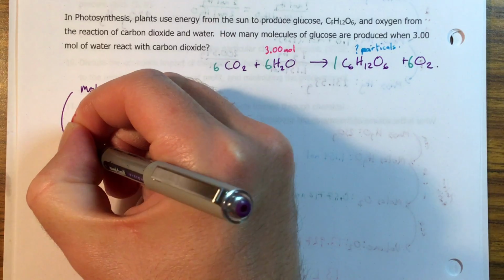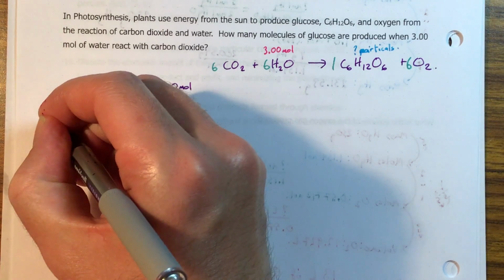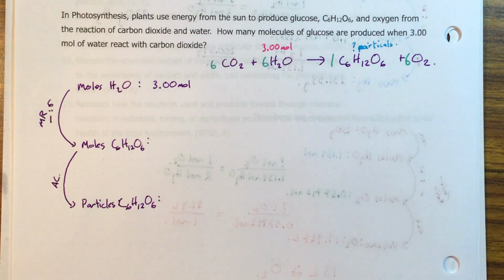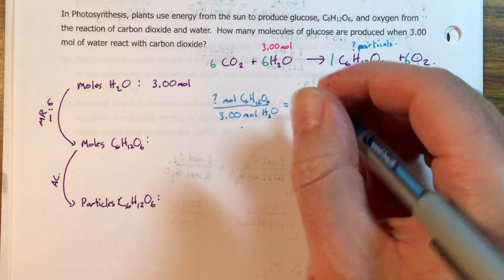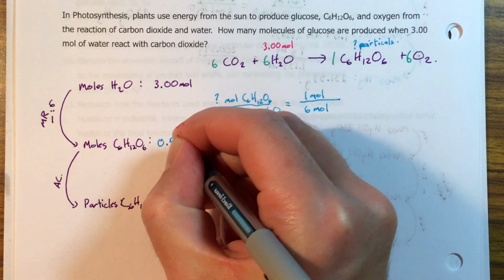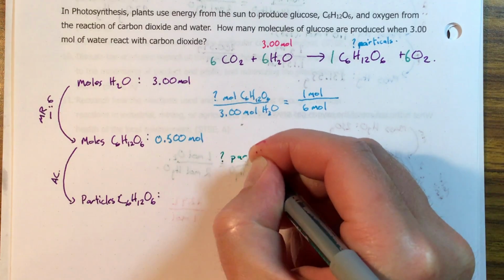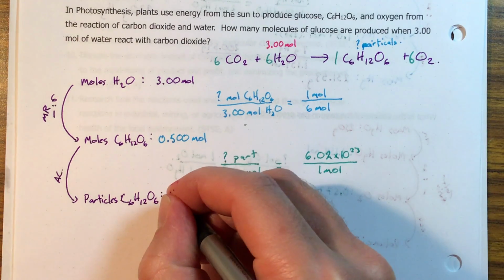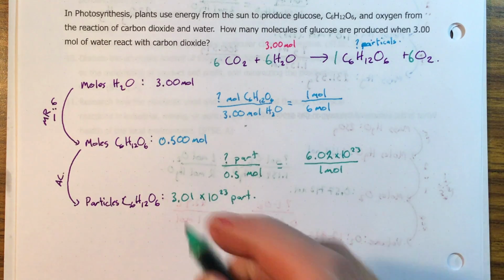Chemistry Stoichiometry 3: Mole to Quantity Examples